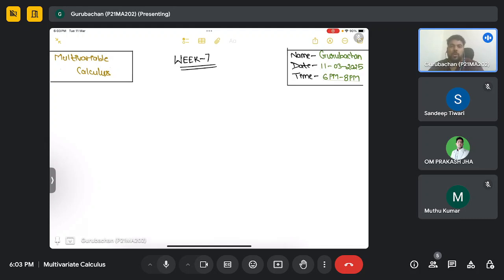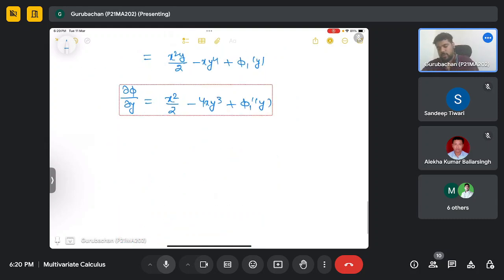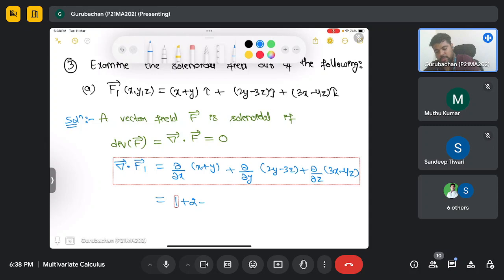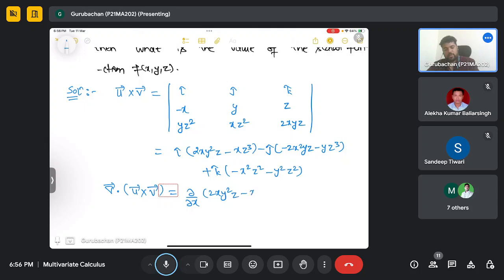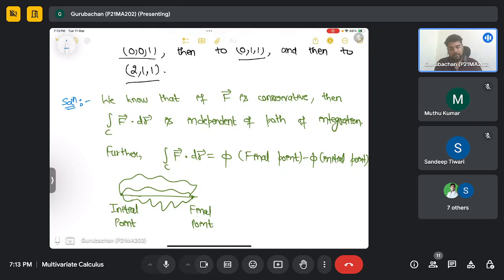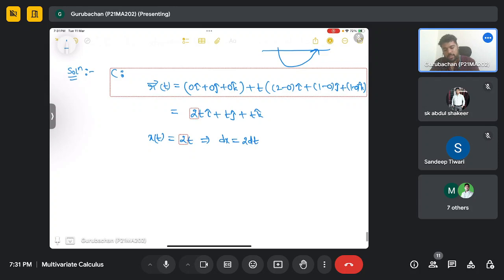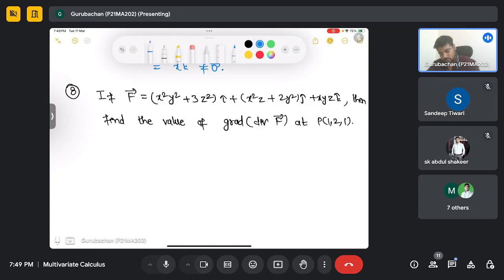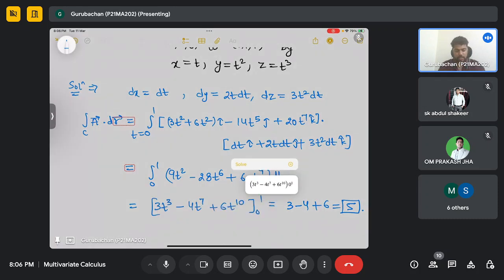Multivariable Calculus || Tutorial-7